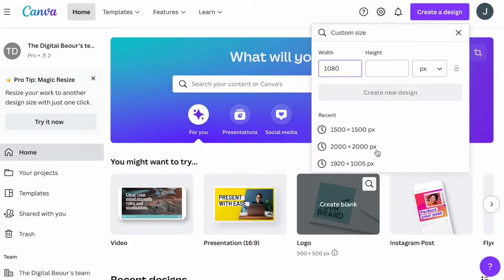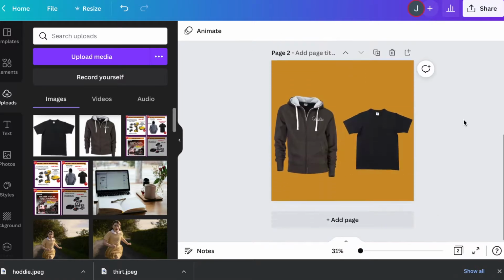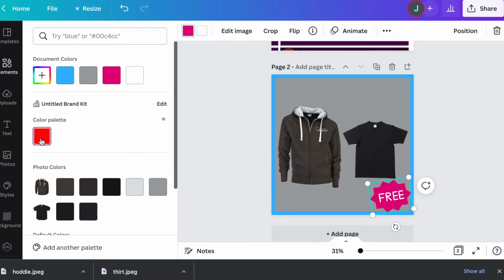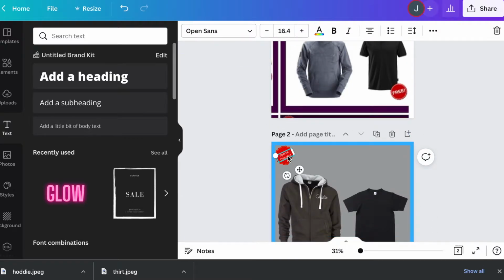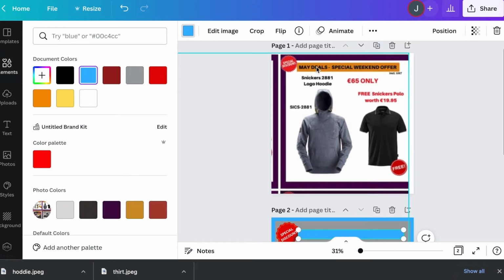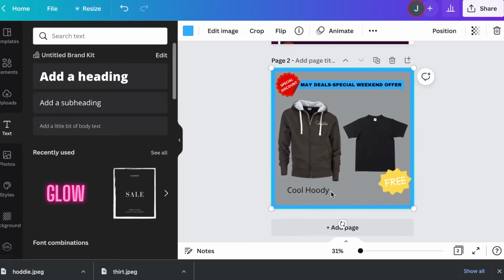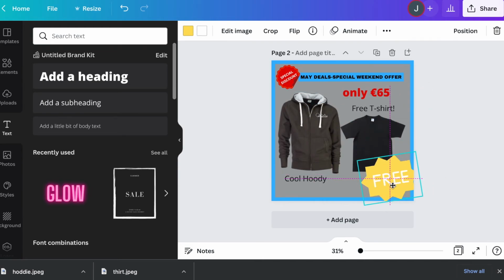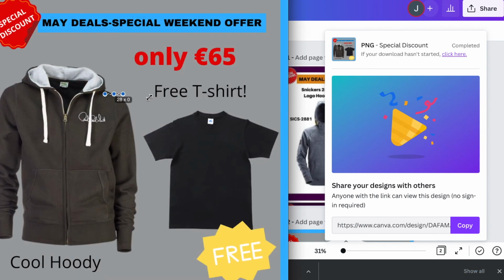Create your First Instagram Ad with Canva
In this video, viewers will learn how to make a simple Instagram Ad using a reference photo. You'll use the Canva Pro tool -background remover- change colours, add borders and text and learn what format to export your files in.